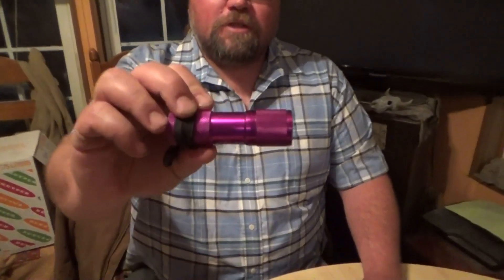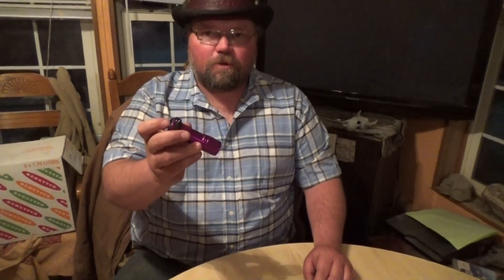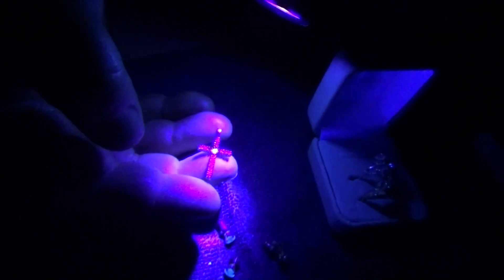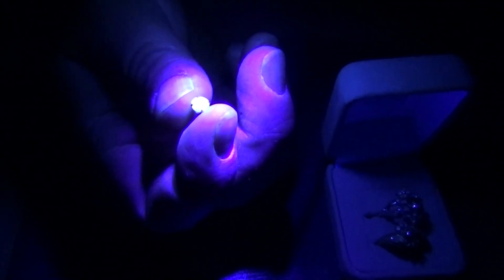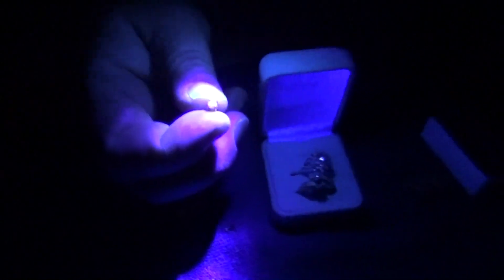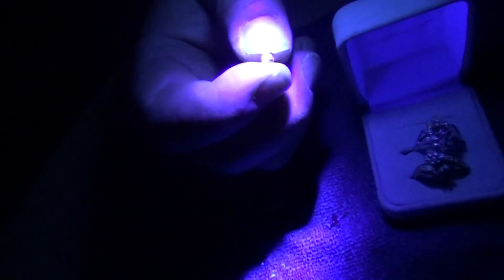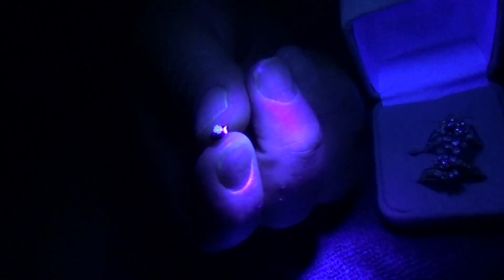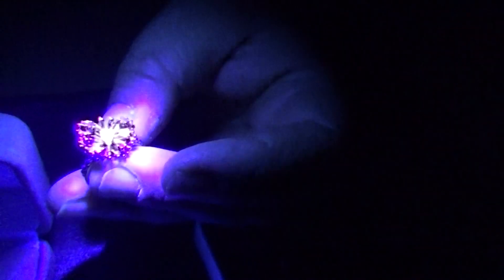How to identify diamonds,rubys and opal with a black light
Ever wonder if the diamond or ruby in your ring was real. With a black light you can find out fast. Simple and easy to do.